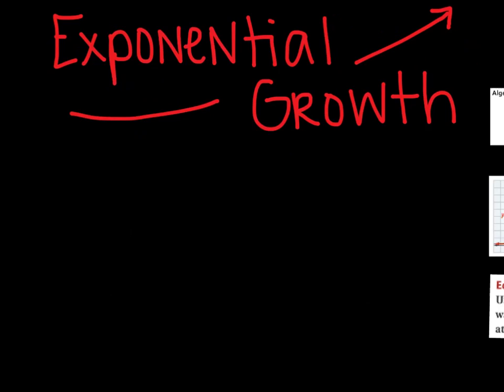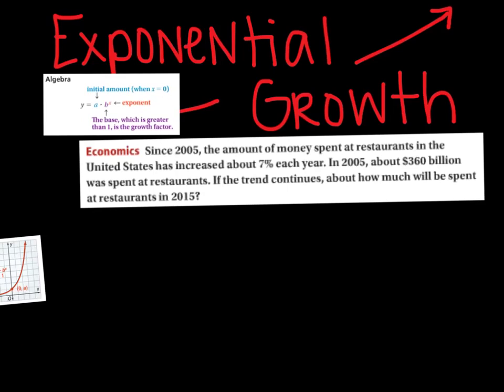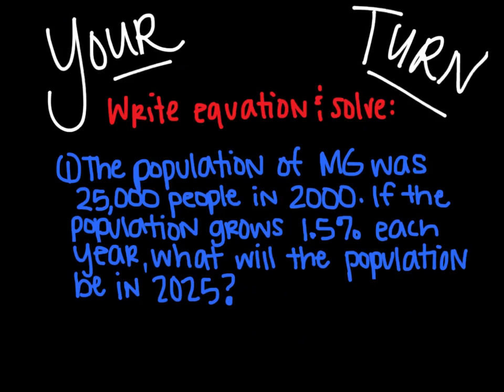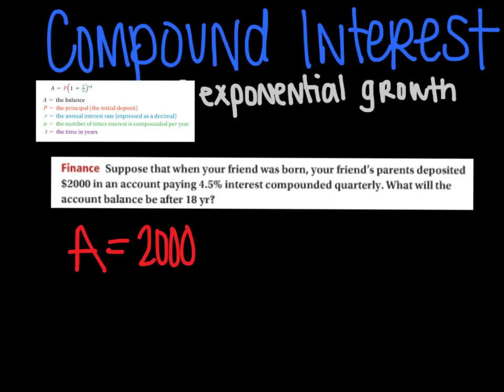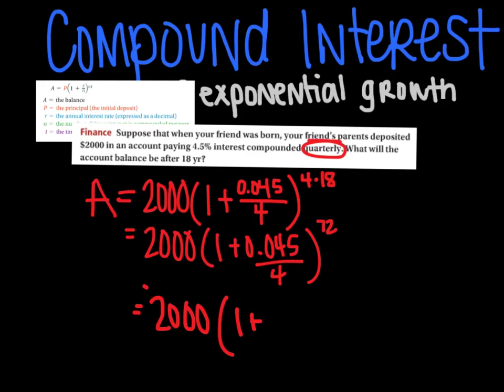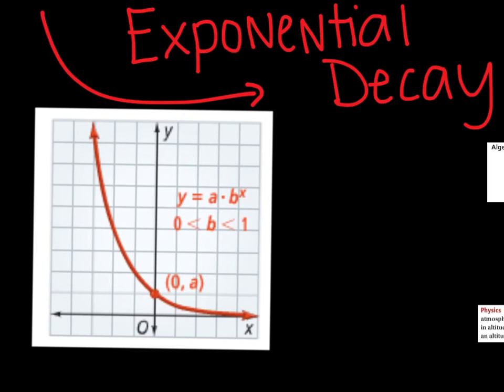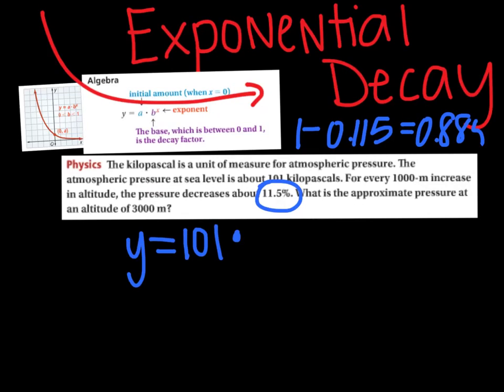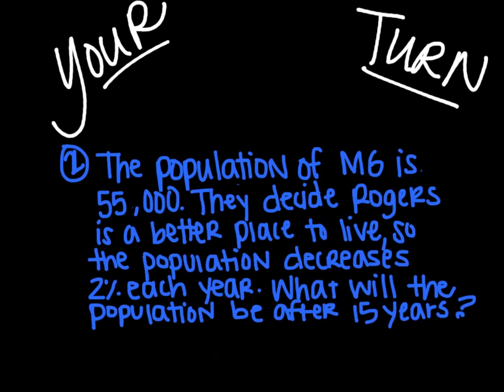A7.7 exponential growth and decay